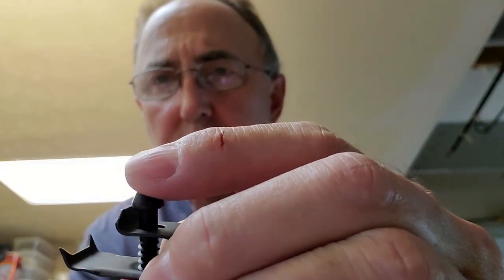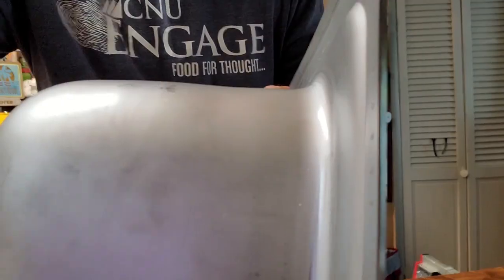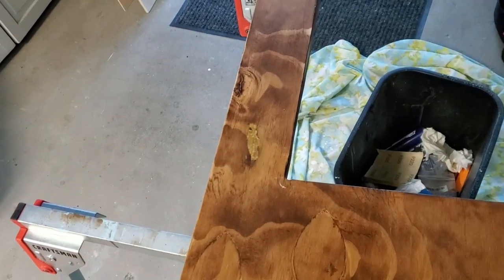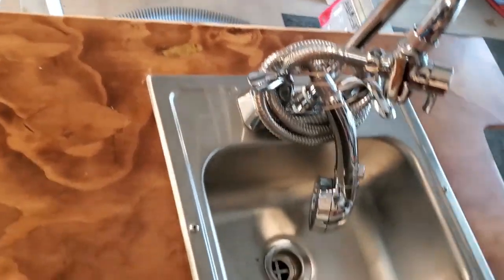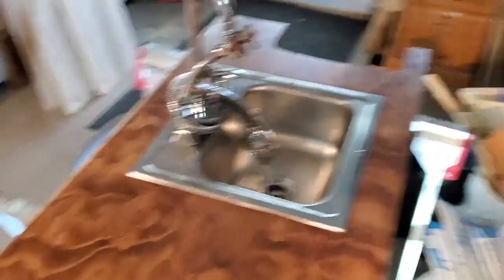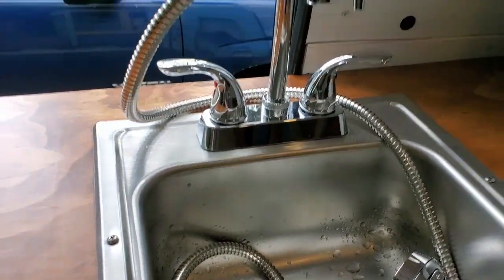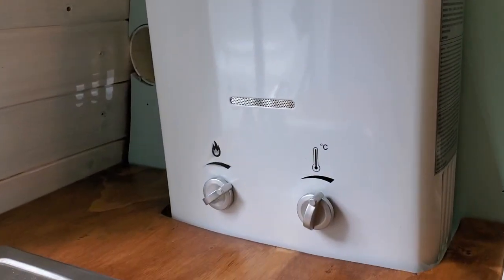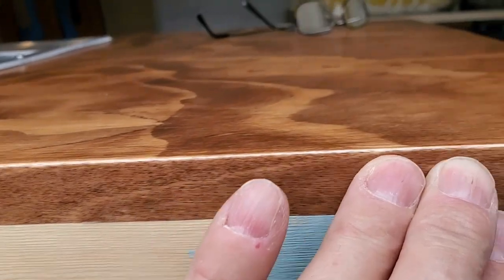Camper van plumbing; sink and counter top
After a long time away, and lots of little problems to solve, I have my plumbing done.